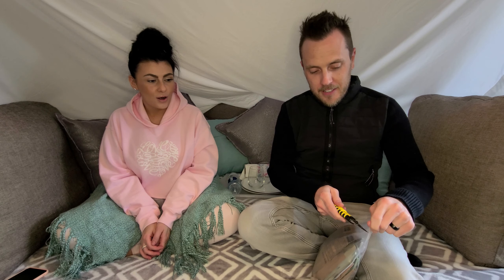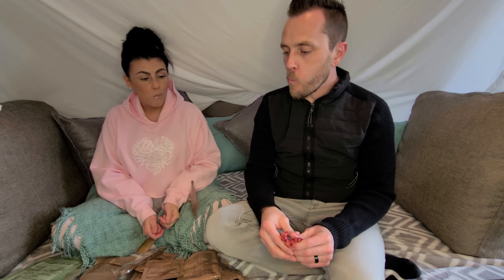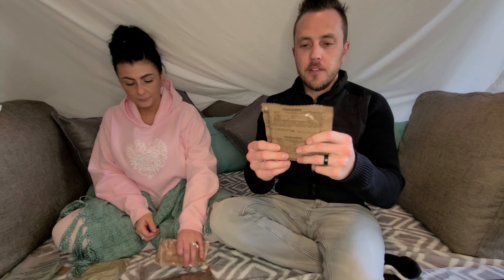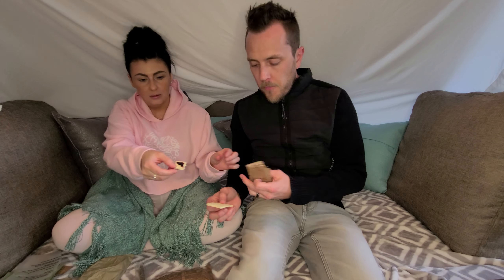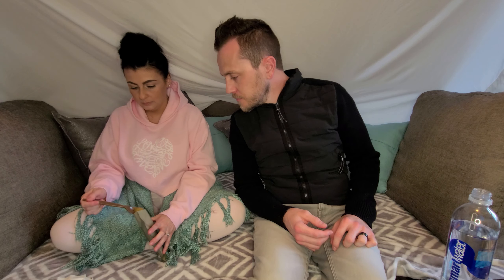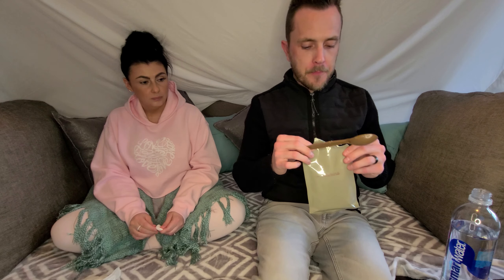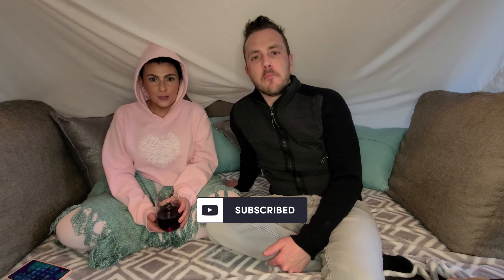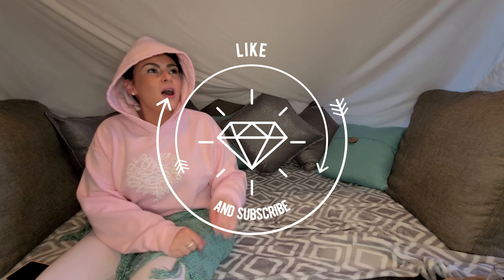MRE TASTE TEST | WE GO GLAMPING!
Hello Babes and Dudes!
Join us as we go glamping in a pillow fort for an MRE taste test.
Be kind and love one another!
Adam and Trisha

Pepperoni Pizza Military MRE